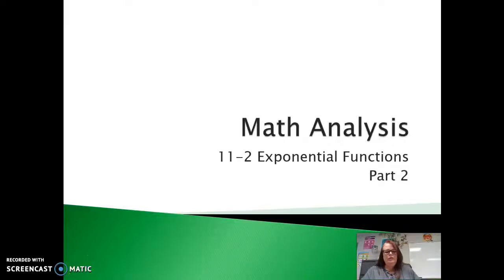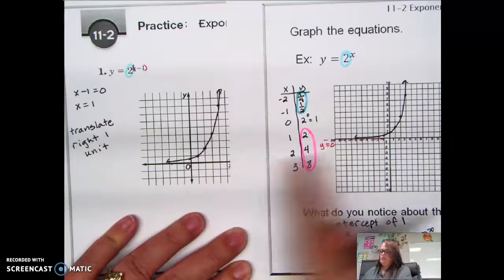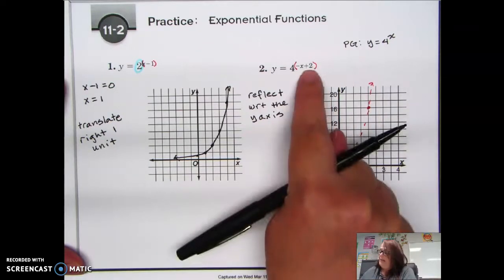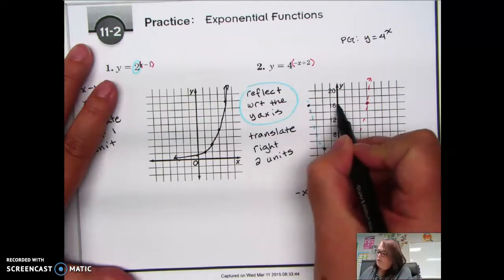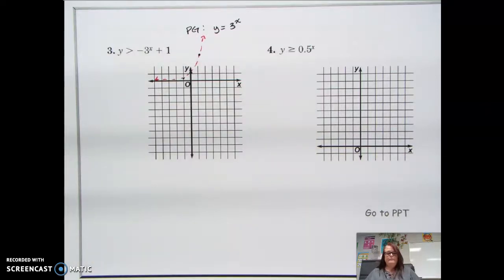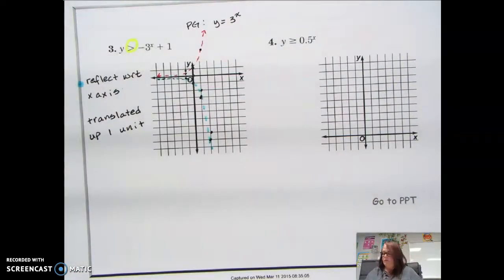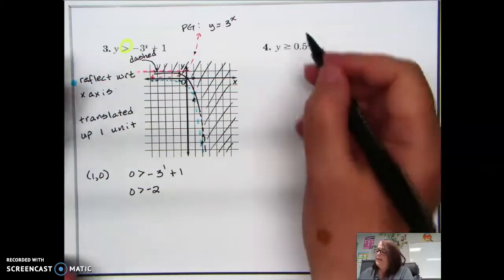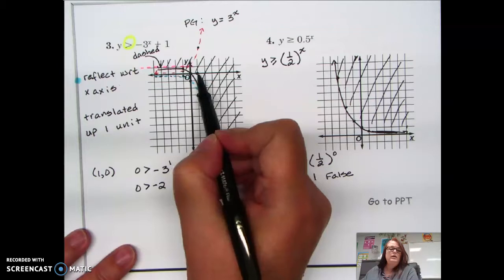11-2 Exponential Functions Part 2